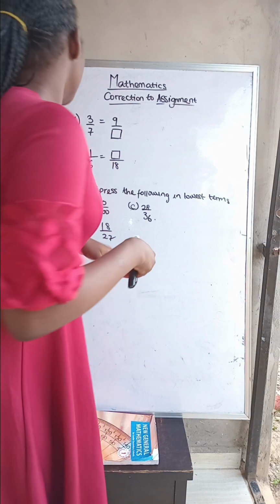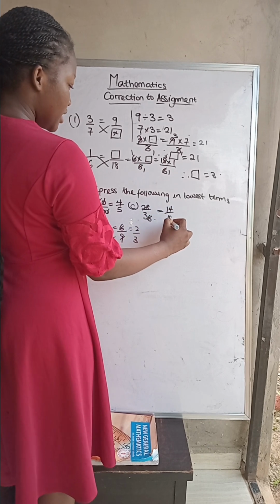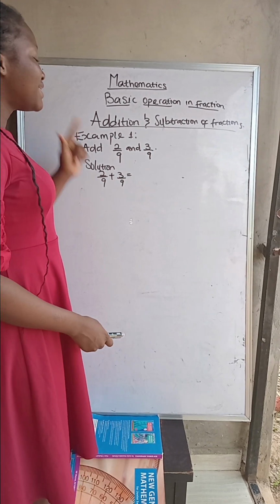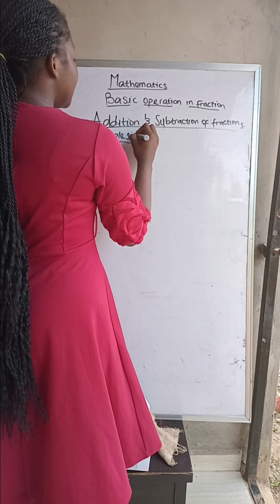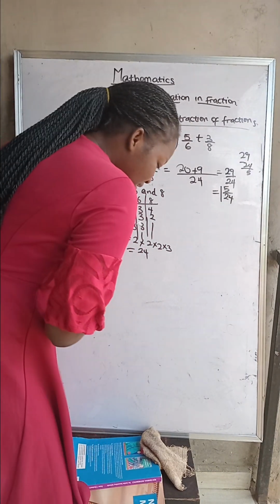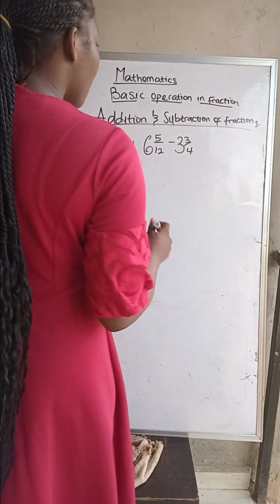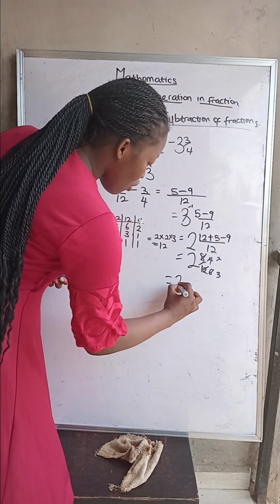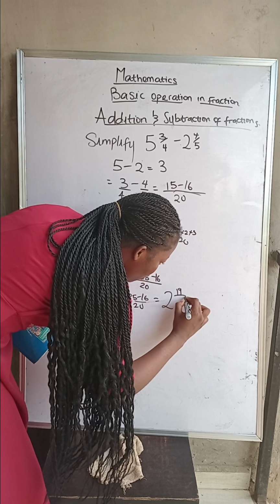Basic operation on fractions